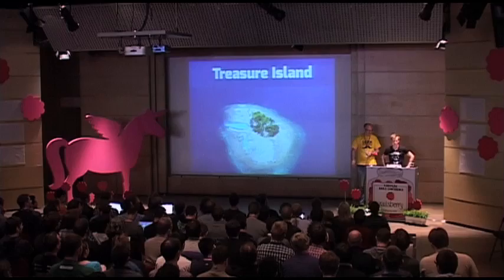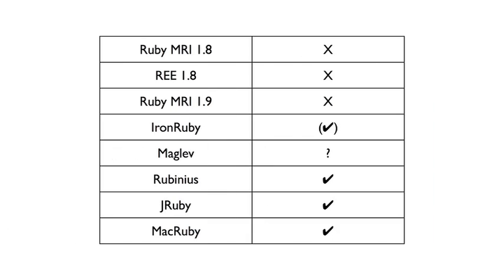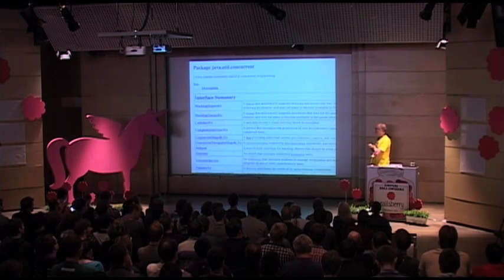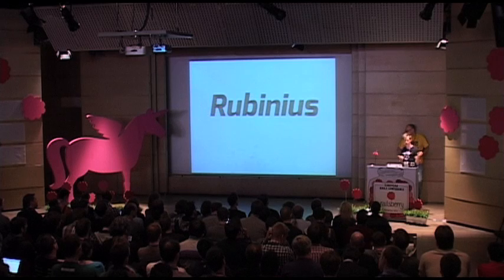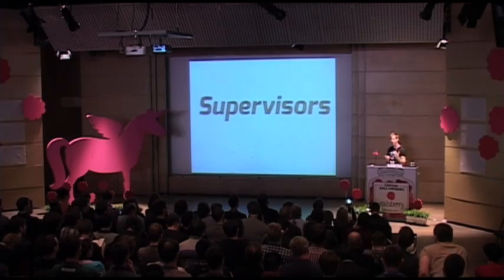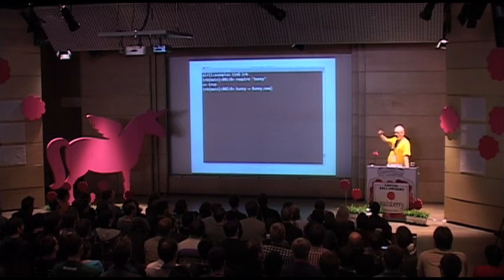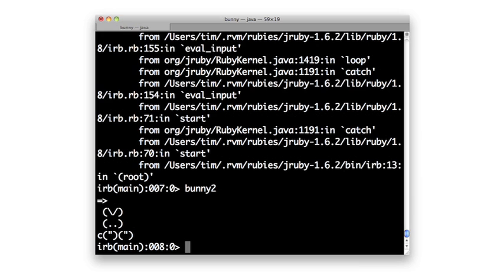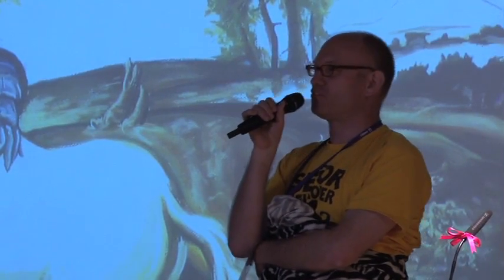Patrick Huesler and Tim Lossen - Treasure Island - Concurrency in JRuby (Railsberry 2012)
European Rails Conference Railsberry 2012, Day 1